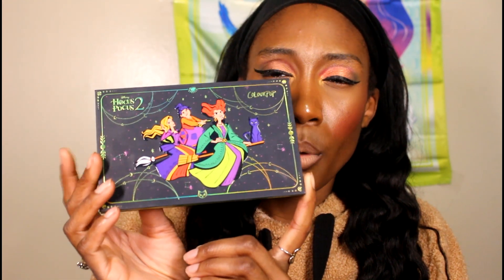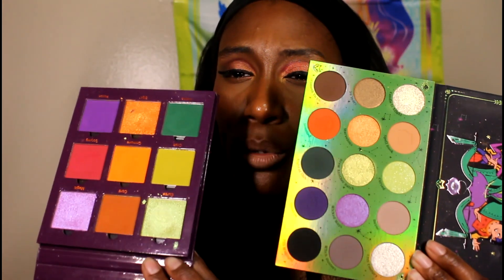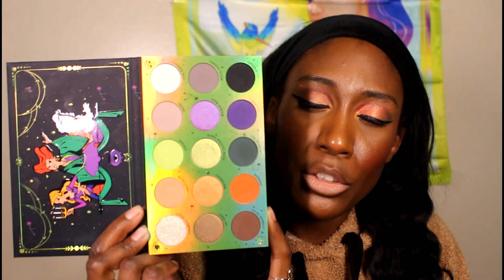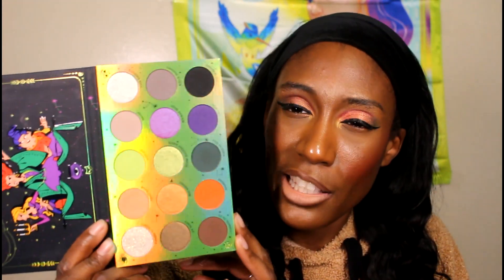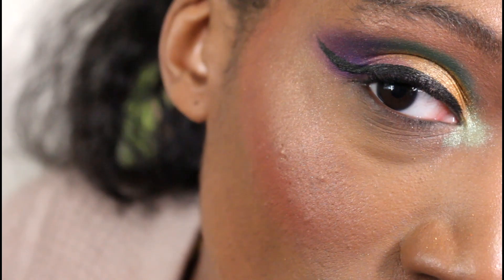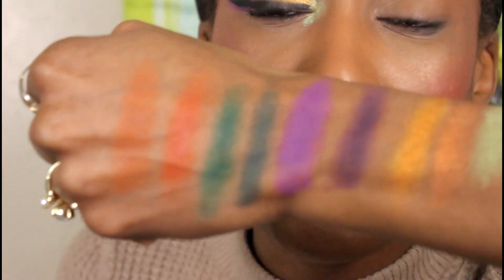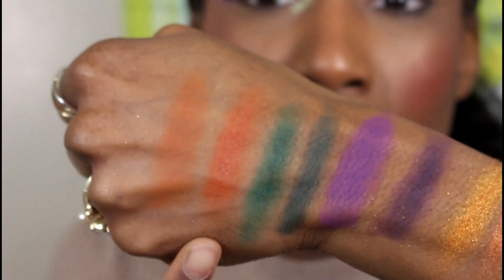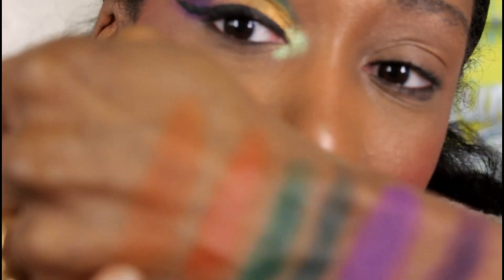Old School vs. New School: Colourpop X Hocus Pocus 3 & Unearthly Witching Hour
Favorite Black Owned Brands:
UOMA Beauty
Pat McGrath
Juvia's Place
Ace Beaute

Foundation Shade References:
Maybelline Coconut
Huda Beauty 500G Mocha
Nars Macao